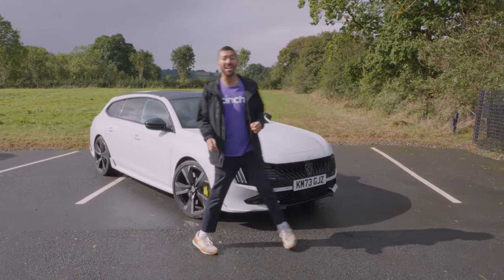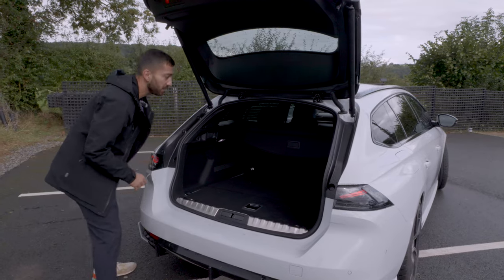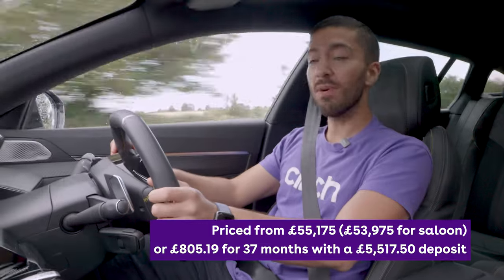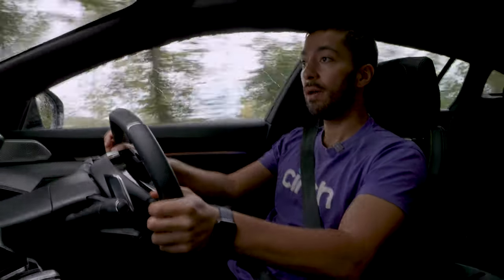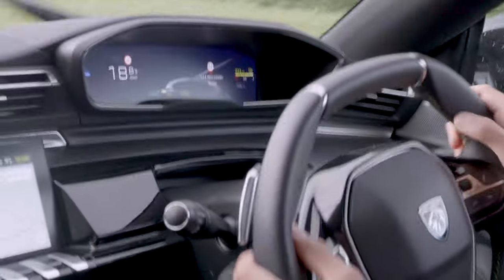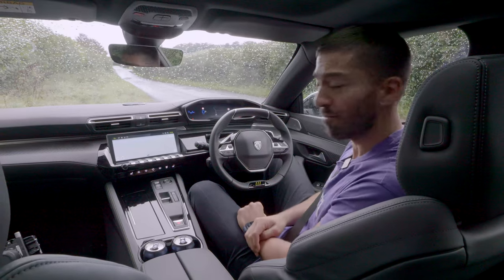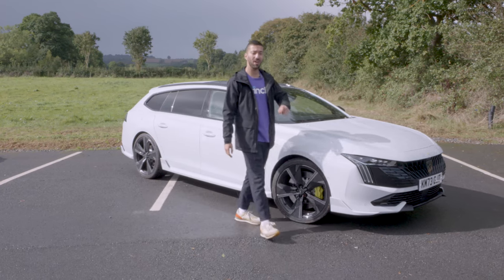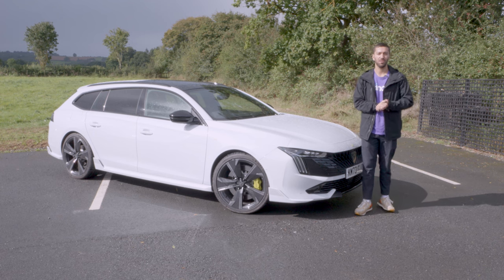Don’t Buy That BMW Touring! Watch This Peugeot Sport Engineered 508 SW Review First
We've been driving the updated Peugeot Sport Engineered 508 Station Wagon, which has 360hp and a hybrid setup offering well over 100 miles per gallon. The dream fast estate for British buyers? Sam thinks so, apart from one thing...

00:01 Peugeot 508 by Peugeot Sport Engineered
00:26 Design
01:20 Boot space and practicality
02:34 Engine, electric range, top speed
03:40 Driving, on-road handling
06:10 0-60 test
08:45 Seating position
10:00 Interior and infotainment
13:20 Conclusion